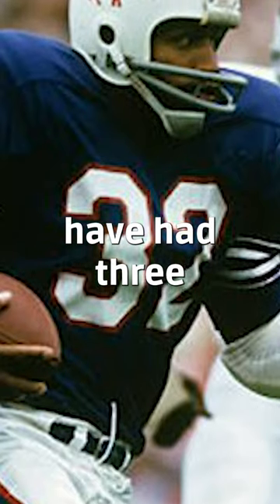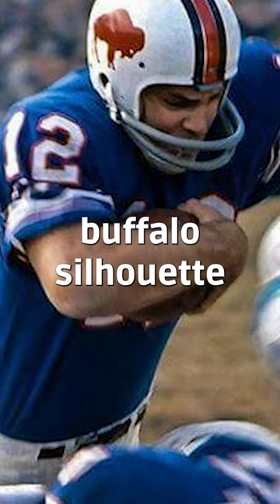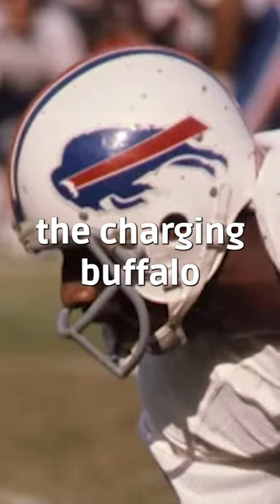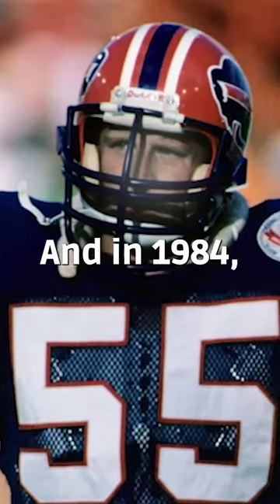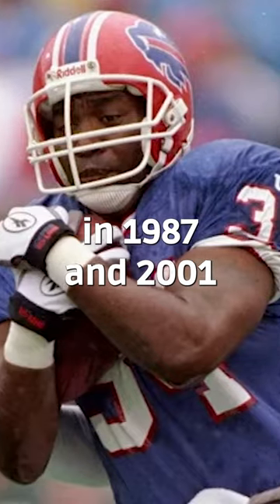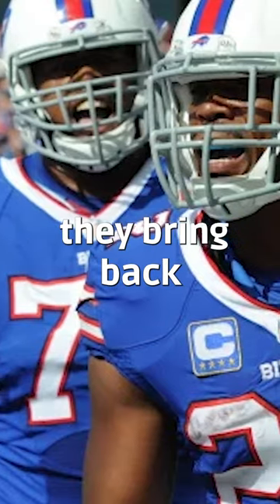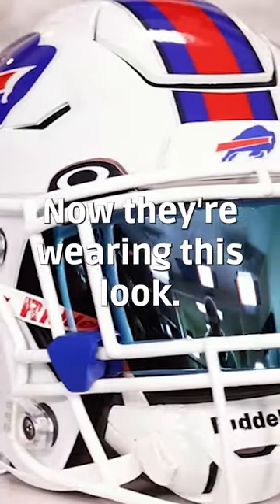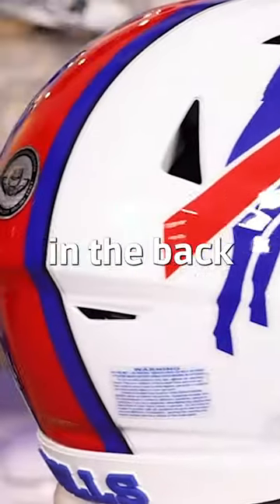Buffalo Bills Helmet History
Steve and Jay dive into the history of the various helmets worn by the Buffalo Bills. If you're a Bills fan, a helmet nerd, or just want to learn something new, then stick around! We will be going over helmets from 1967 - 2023 for all 32 NFL teams, so keep an eye out for your favorite team. Let us know your favorite Bills look in the comments.